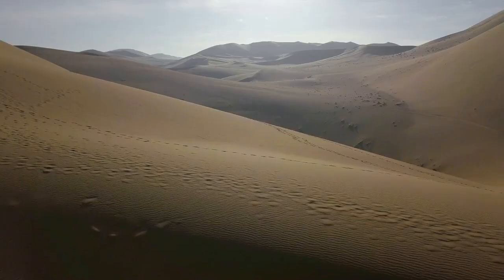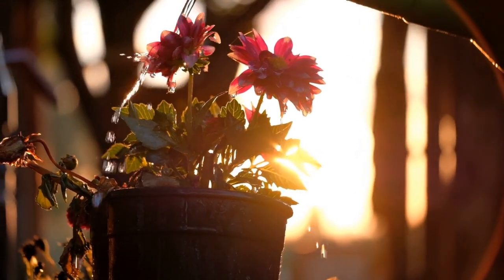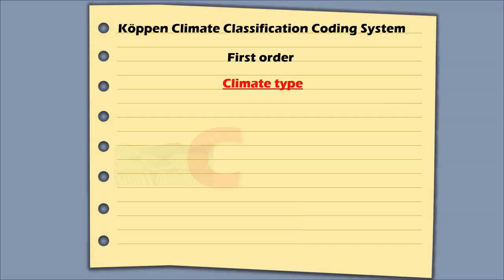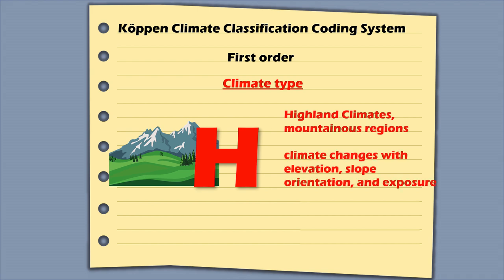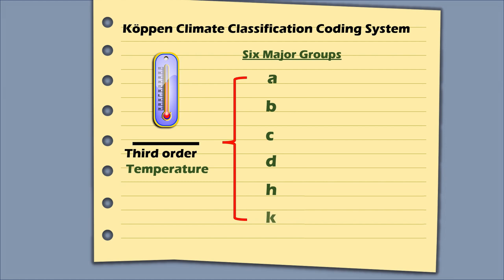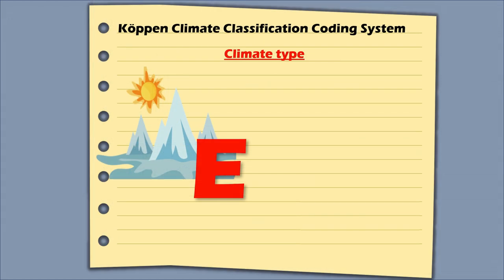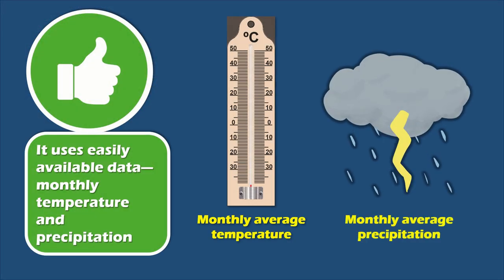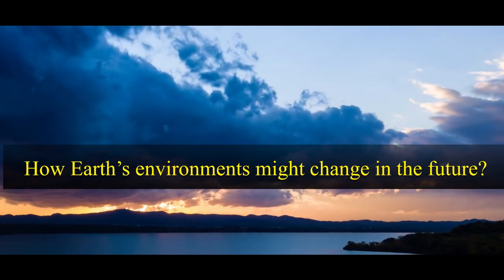What is the Koppen-Geiger climate classification system? Understanding Global Climate Zones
What is the Köppen-Geiger Climate Classification System? and why is it still the most widely used climate classification method in the world?

In this video, we explore how 19th-century scientist Vladimir Köppen developed a system that still shapes modern climate science, geography, and environmental planning today. Discover how this powerful framework connects temperature, precipitation, and natural vegetation to classify the world into distinct climate zones—from tropical rainforests to polar tundras.
✅ You’ll learn:

• The 5 main Köppen climate groups (+ highland zones)
• How temperature & rainfall define each zone
• The connection between biomes and climate types
• How the system was refined by Geiger and others
• Why it remains relevant in the era of climate change

🧭 Whether you’re a student, educator, researcher, or just curious about the world, this deep dive will give you a new perspective on how climate is classified—and how it shapes life on Earth.

This video was researched, scripted, fact-checked, animated, edited, and creatively produced by a human using credible scientific sources. Some images, video clips, and the voice narration were generated using AI as production tools to enhance visual storytelling.

From breathtaking natural wonders to deep dives into Earth science and ecosystems, this channel brings you the beauty and complexity of our planet—one video at a time. 🌍✨
📖 Want more Earth science insights?
for fascinating facts, deep-dive posts, and everything you didn’t know you wanted to know about our planet!